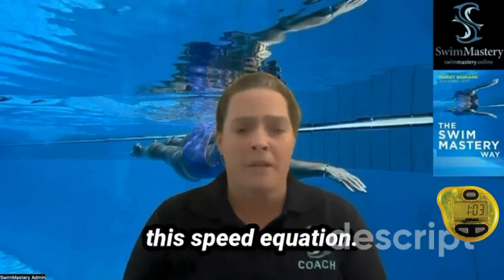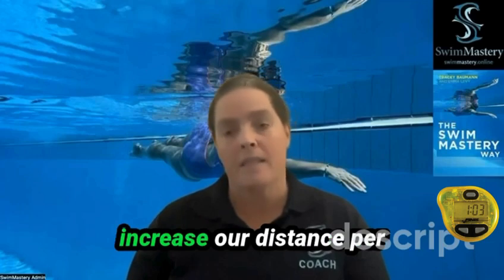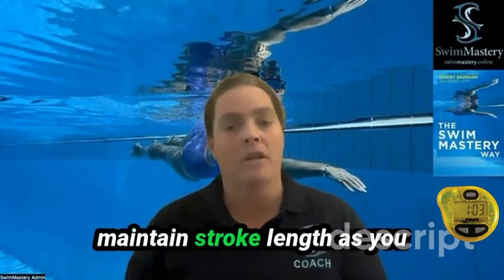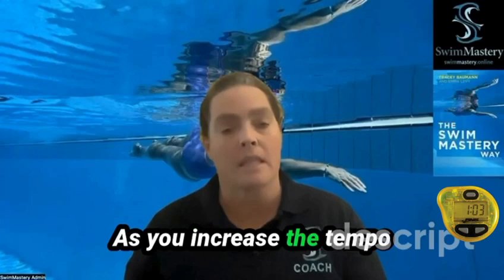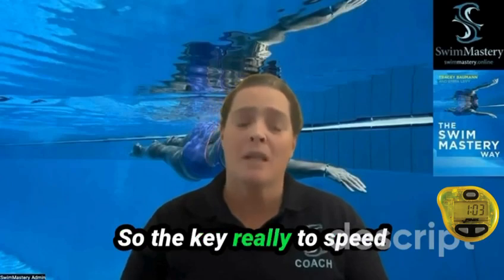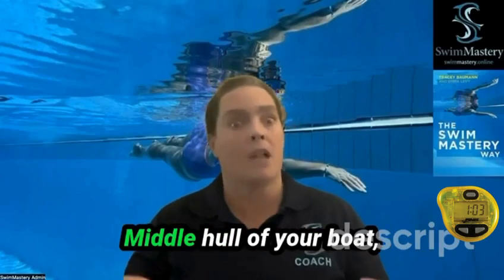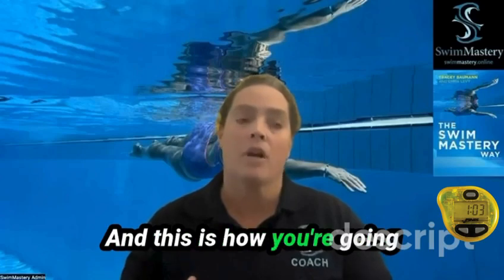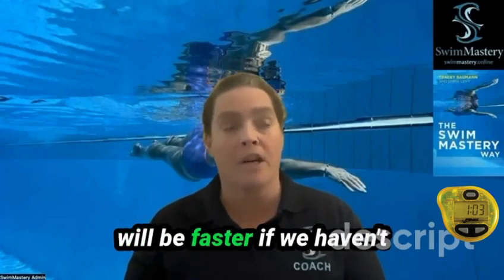Mastery Monday - Swim Faster Freestyle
This weeks Mastery Monday talks about the speed equation and the importance of technique in achieving maximum speed.